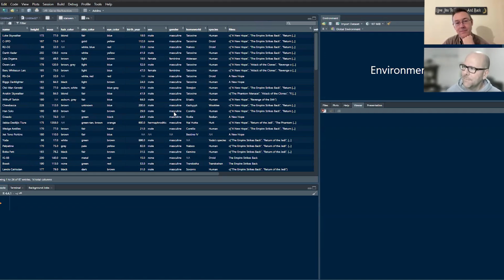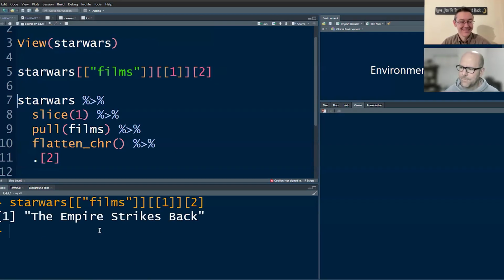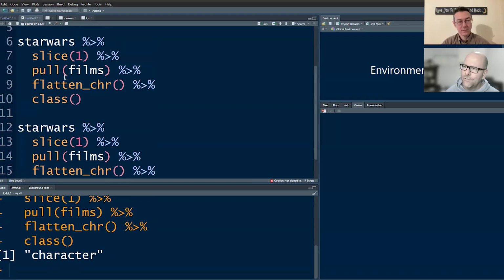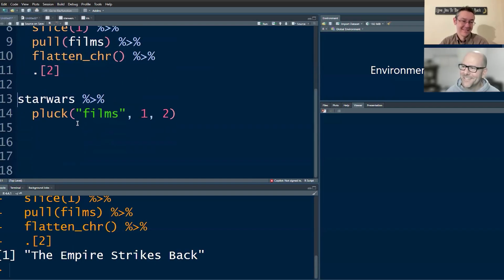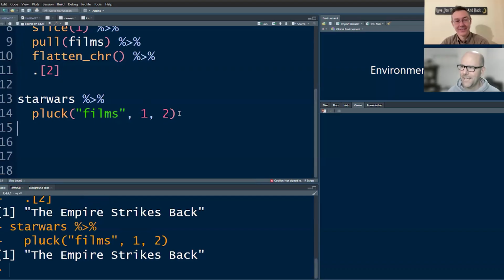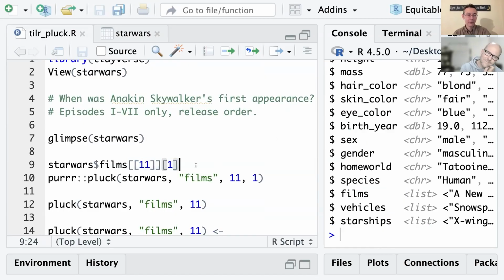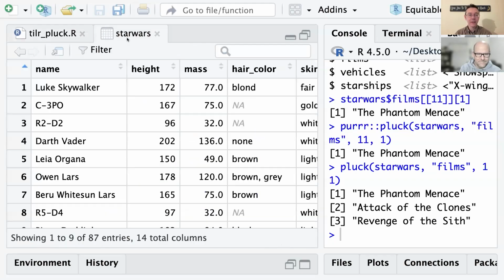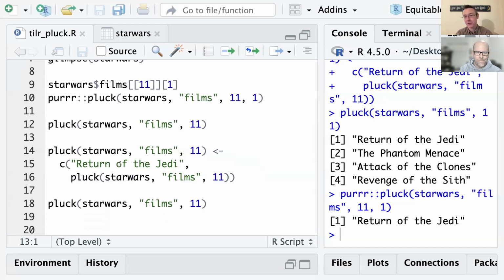Today I Learned in R - all about LISTS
In this episode of Today I Learned in R (a series of teaching videos on R programming for beginners), Greg and Andrew talk about lists. So if you're a an aspiring data scientist or statistician, check out this video for tips and tricks about how to work with data using R.